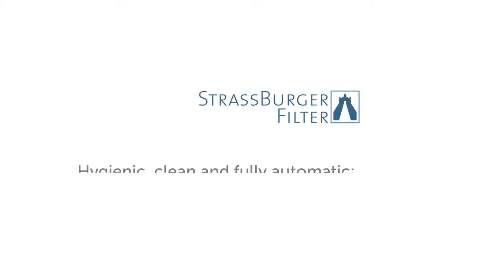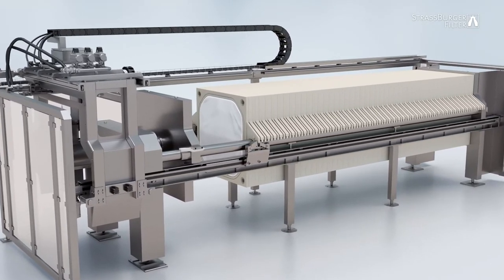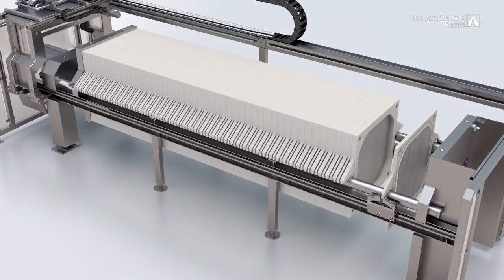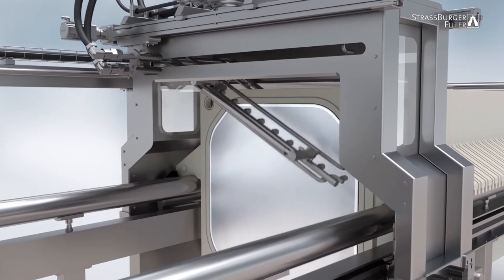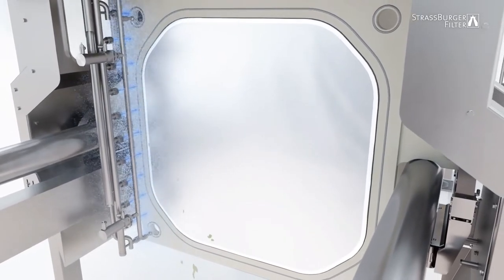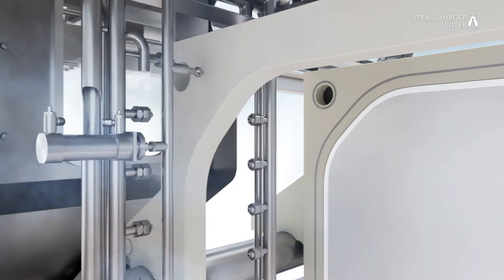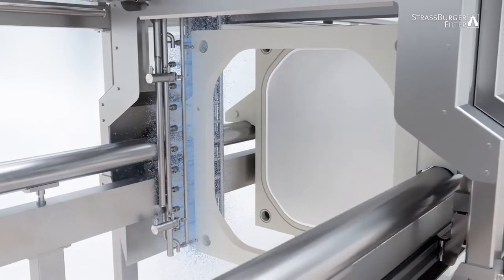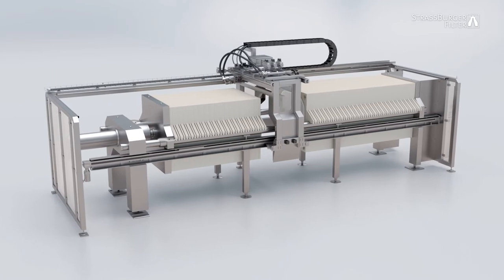The cleaning system for pharmaceutical filter presses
Hygienic, clean and fully automatic:
The new cleaning system for pharmaceutical filter presses